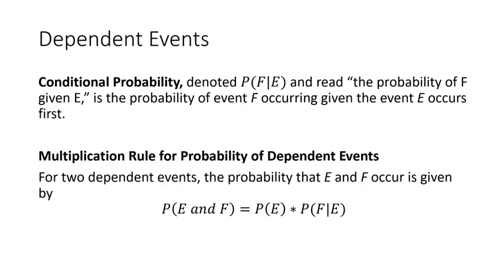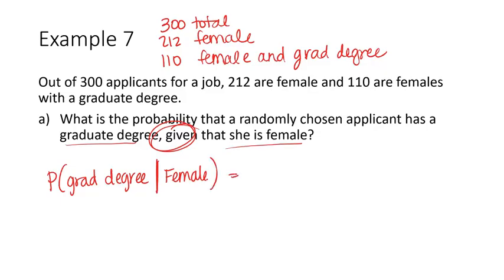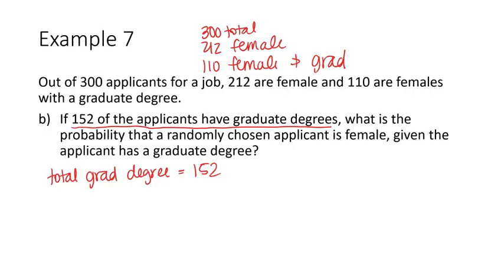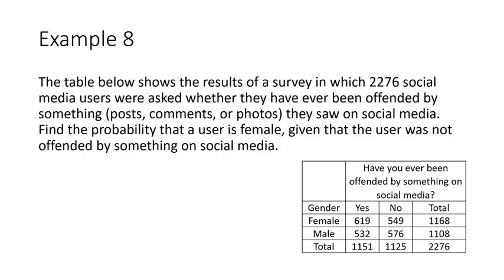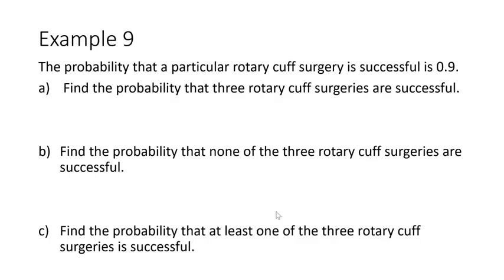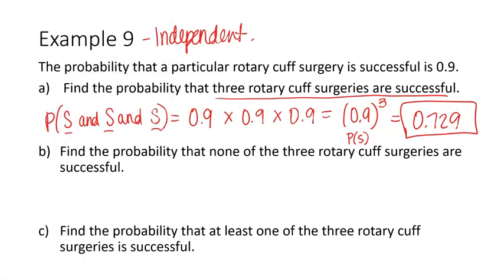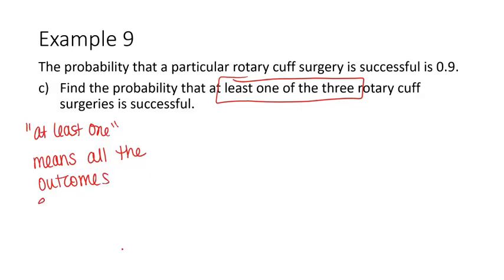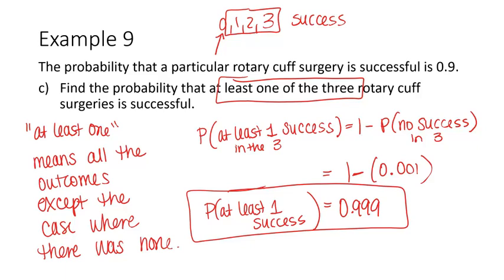Notes 2 2D Conditional Probability and At Least One